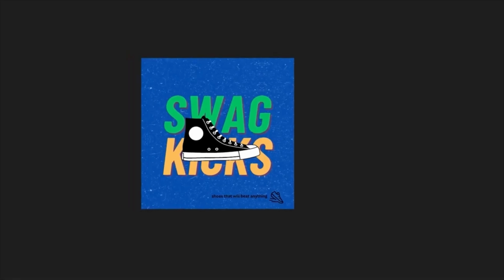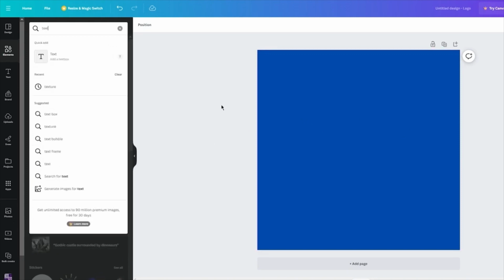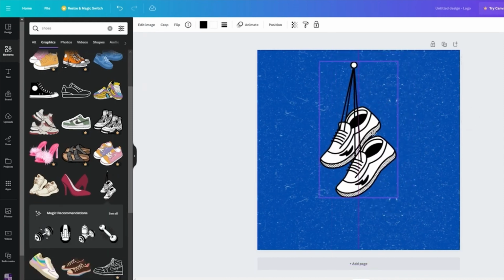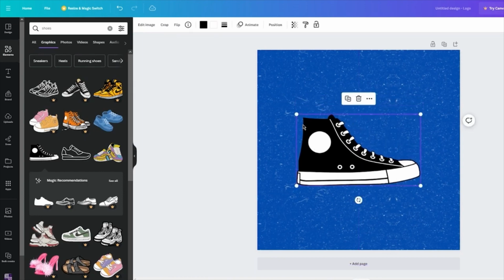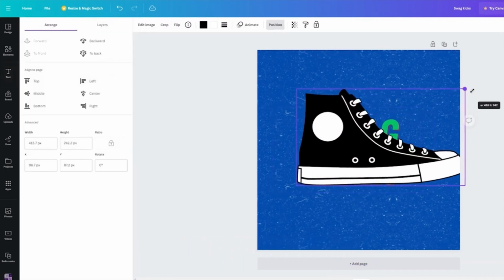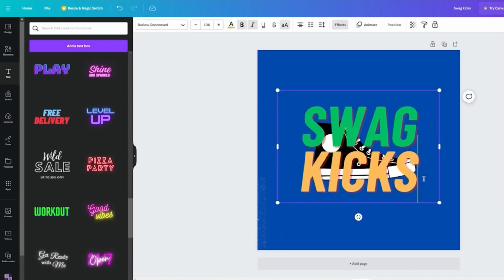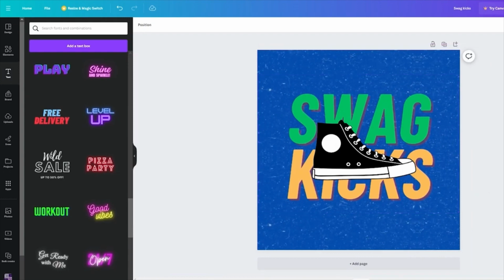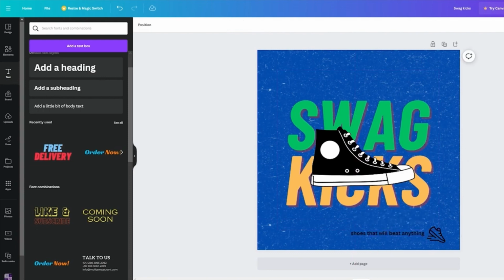Canva Tips | Canva logo design tutorial in 2024 UPDATE (FULL GUIDE)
In this canva logo design tutorial video you will learn how to canva logo design in this canva tutorial and how to make canva logo in this  canva logo design tutorial. In this Canva logo design tutorial video, you'll receive guidance on creating a logo using Canva. The tutorial offers a detailed, step-by-step guide to the logo design process within Canva. Whether you're a Canva beginner or seeking to improve your logo design proficiency, the video provides valuable insights and a thorough tutorial for creating logos using the Canva platform.

📚Elon Musk's Secrets to Success:

📚Maximize Results with GPT-3: